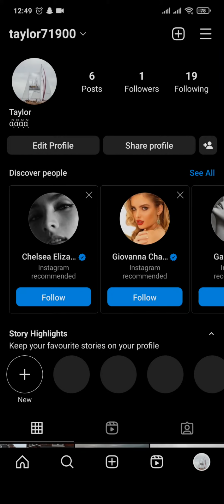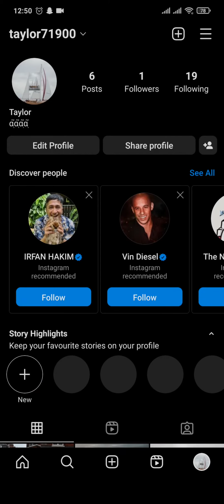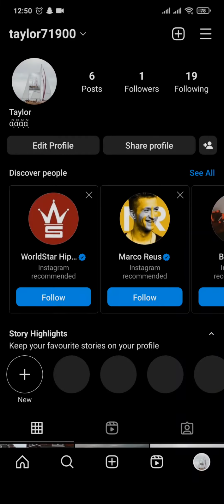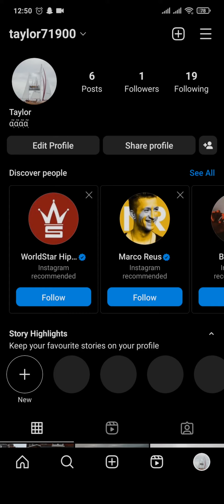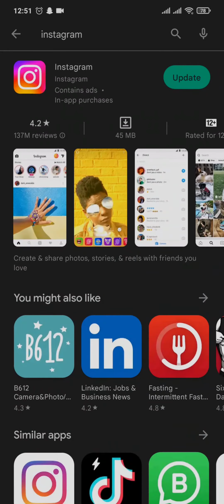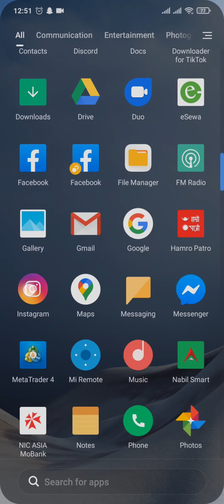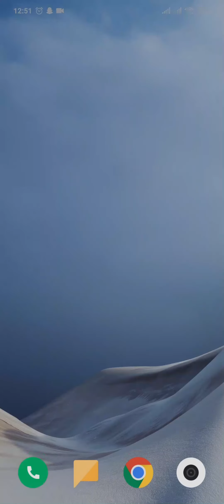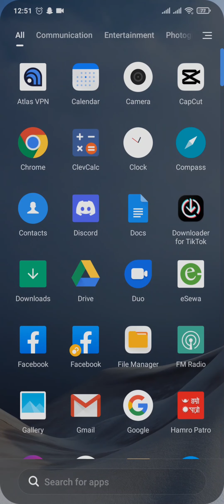How To FIX Instagram Not Letting You Change Profile Picture (2023)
Confused about how to fix instagram cannot upload new profile picture? This video explains the exact steps on how to fix instagram not letting you change profile picture from iphone or android phone. Make sure you watch the video till the end to learn it in much detail.